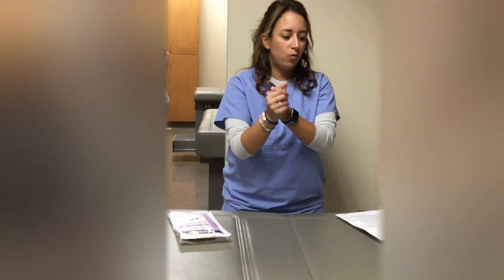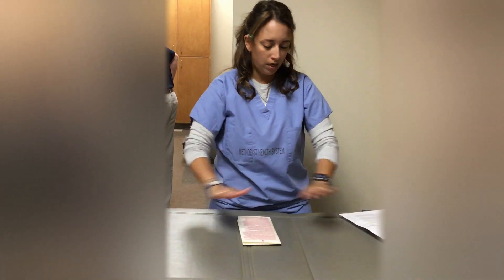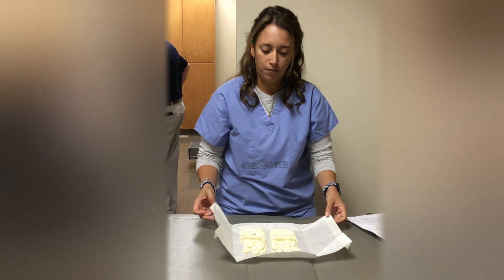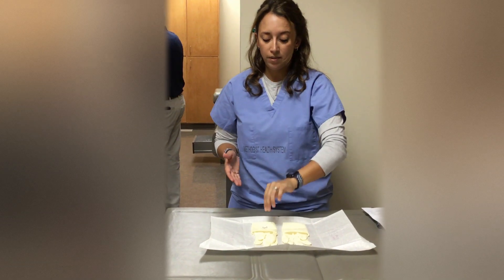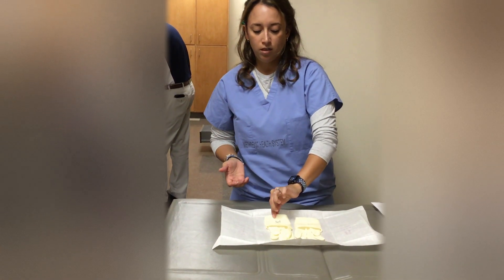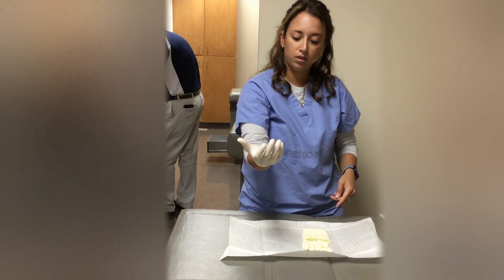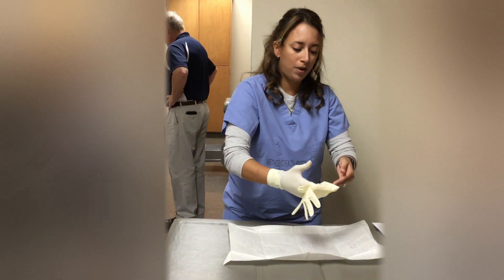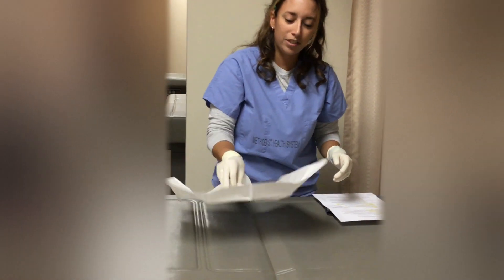Sterile Glove Technique Steps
This video demonstrates how to place sterile gloves for procedures.